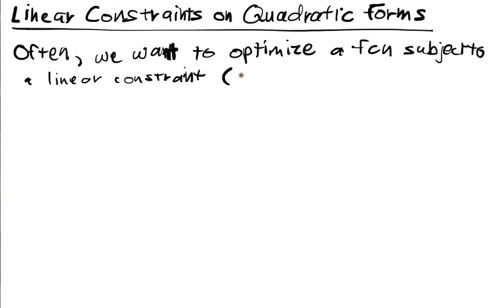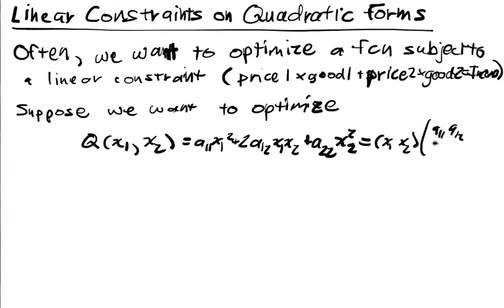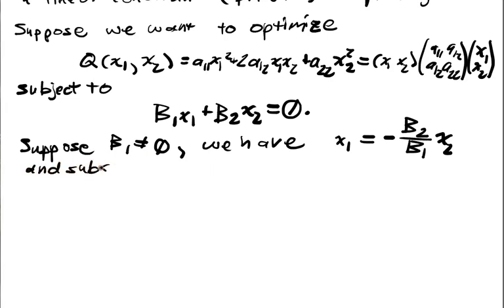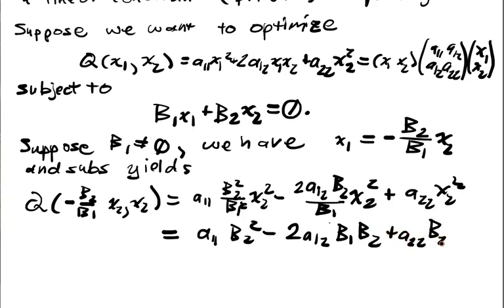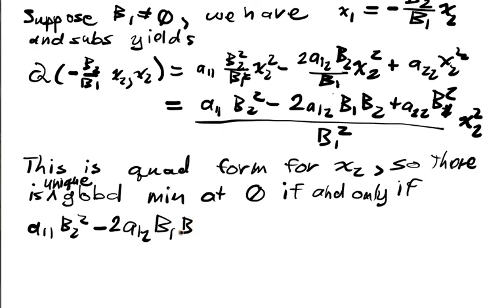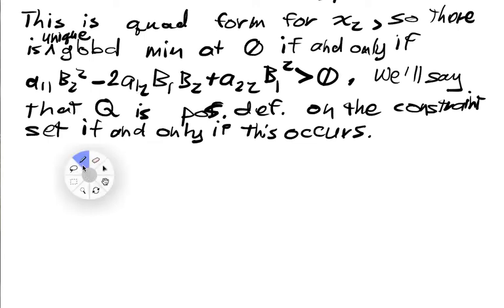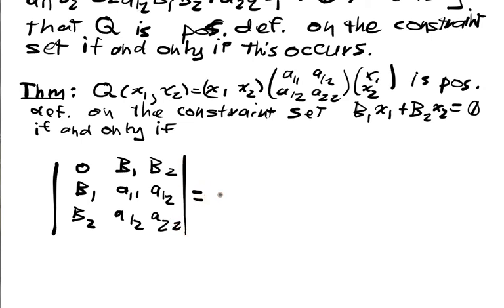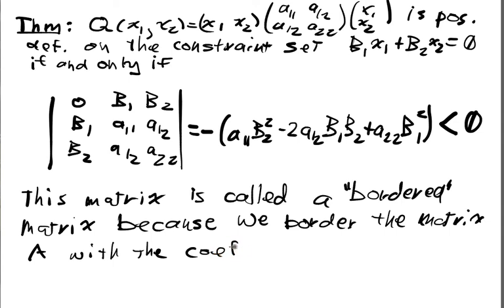Optimization of Quadratic Forms Lecture Part 4: Linear Constraints on Quadratic Forms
Now that we understand the global behavior of quadratic forms in terms of definiteness, we consider the simplest case of determining the behavior of a quadratic form subject to constraints.